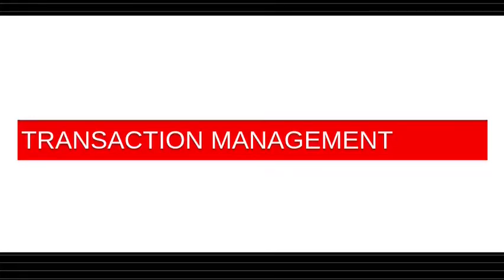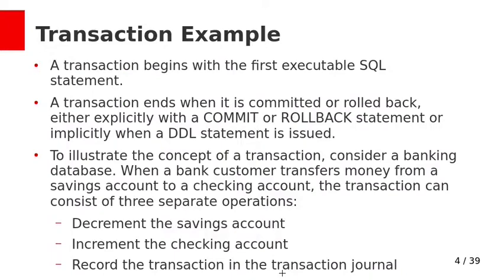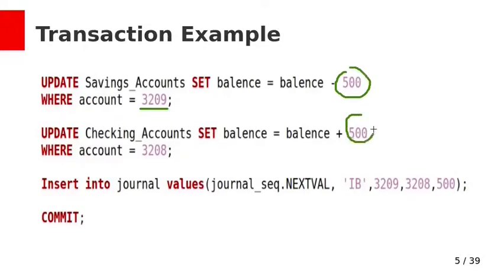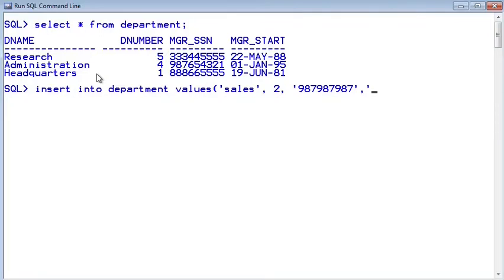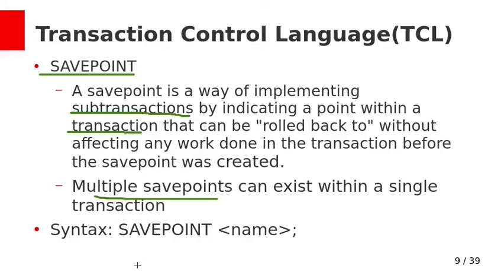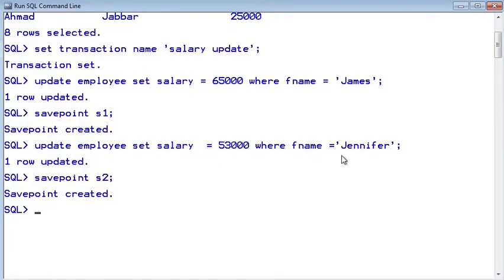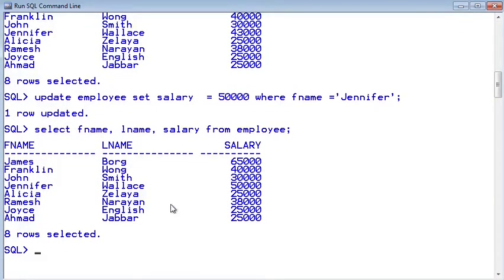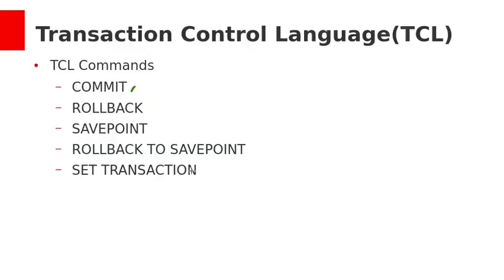Transaction Control Language(TCL) commands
This video explains about Transaction Control Language(TCL) commands
Commit, Rollback, Savepoint, Rollback to savepoint and set transacion